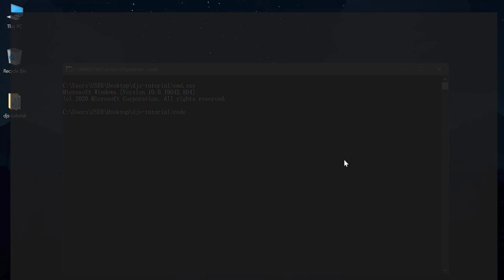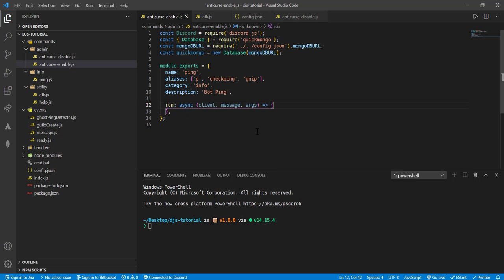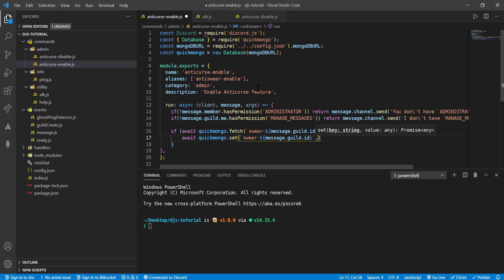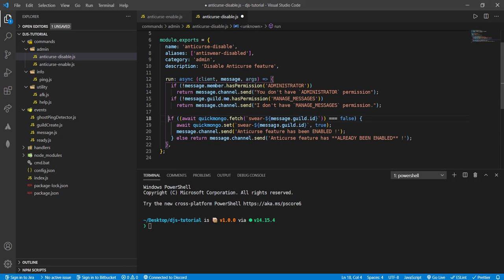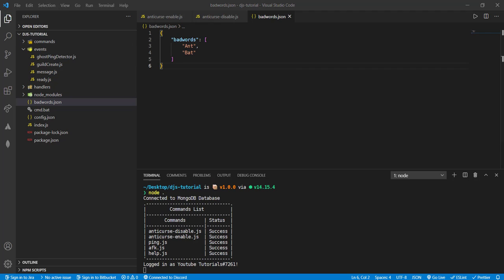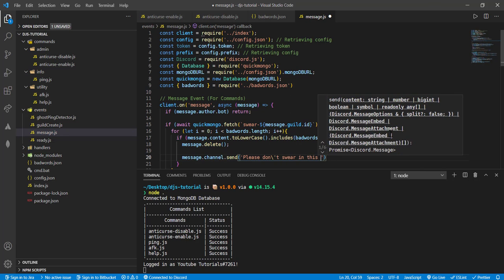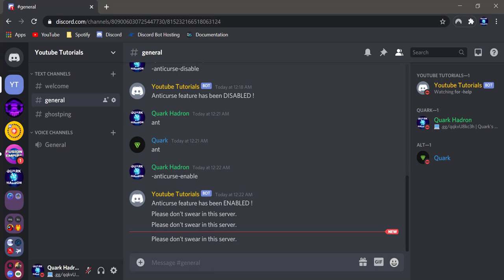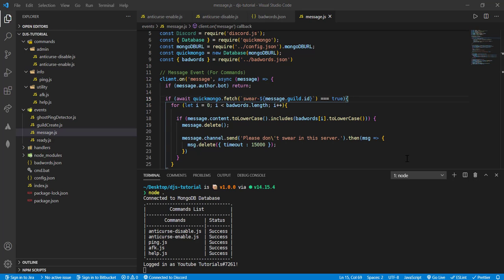[Discord.js Series #9] - Anticurse Feature